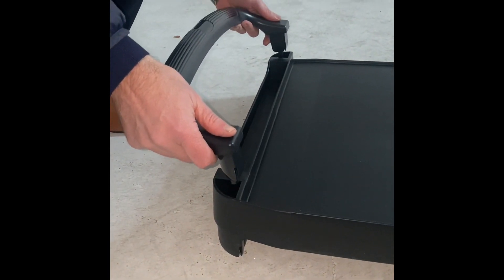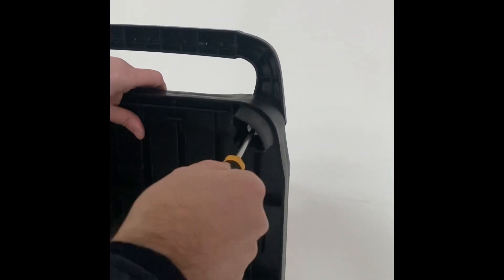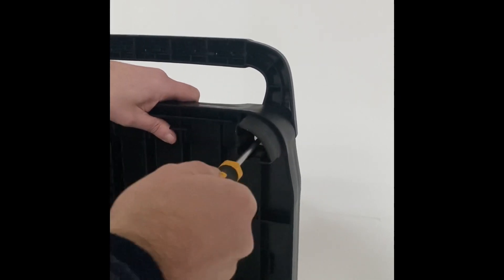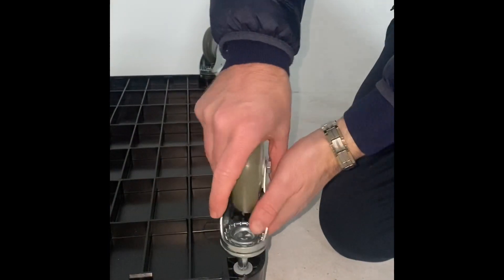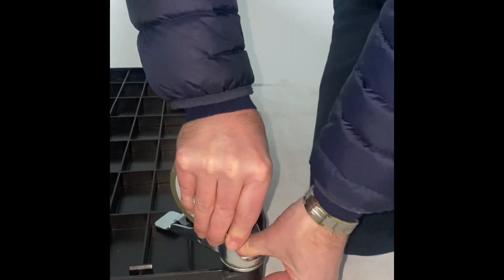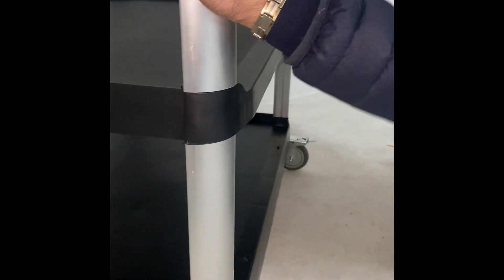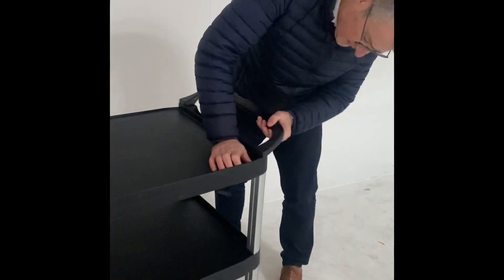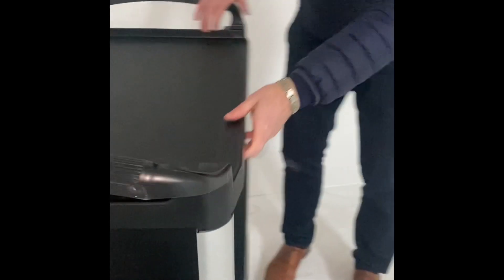Atlas UST980 Service Trolley